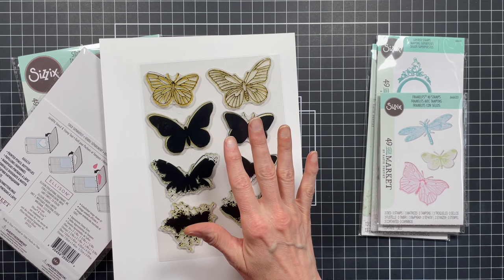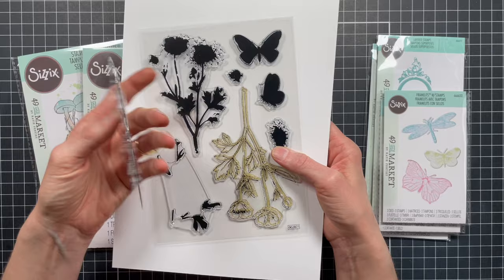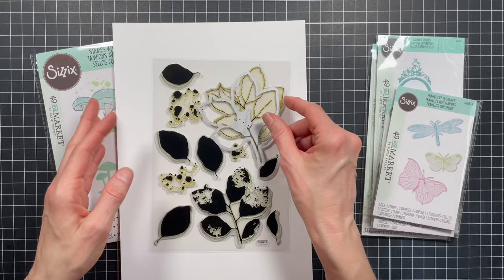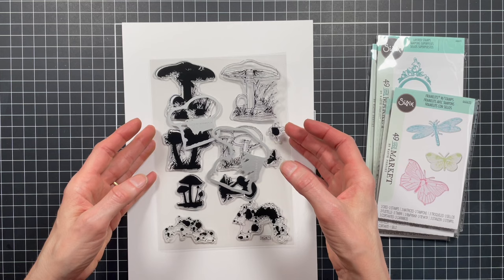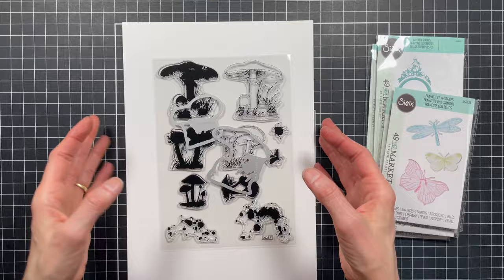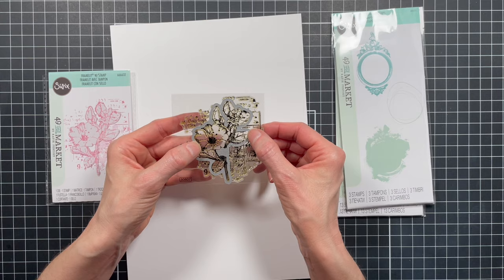Mixed Media Magic with Sizzix and 49 and Market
In this video I'm sharing a bit of mixed media magic! Mixed media made super easy using some of the brand new ​⁠@49andmarket and @sizzix stamps and dies designed by @KatiePertietDesigns. I am so in love with the designs and images that I kind of couldn't stop myself once I started creating with them.

SUPPLIES: When you shop through the links below, it supports me and I really appreciate that so very much!

• Tim Holtz Distress Archival Ink Pads Mini Kit 3

• Tim Holtz Distress Archival Ink Pads Mini Kit 5

• Tim Holtz Distress Archival Ink Pads Mini Kit 6

• Scrapbook.com Mint Tape Dispenser and 1-inch Mint Tape Roll

• MISTI Stamping Tool The Most Incredible Stamp Tool Invented Black

• Silicone Kitchen Trivet

• Tonic Studios Tim Holtz Replacement Non-Stick Mat for the Glass Media Mat

SHARING IS CARING:
Sharing my videos or recommending my channel to a crafty friend is also very much appreciated!